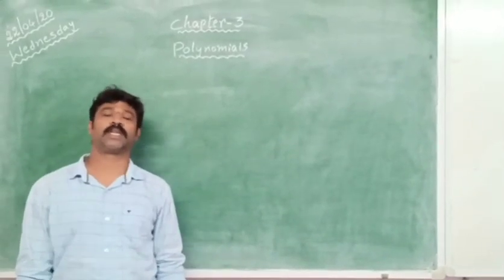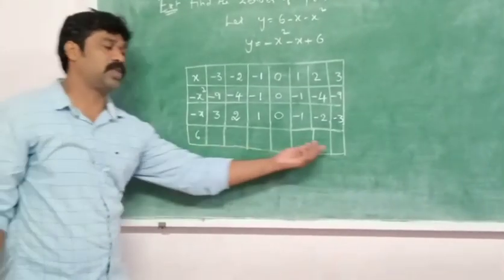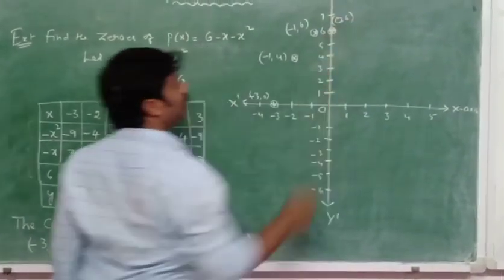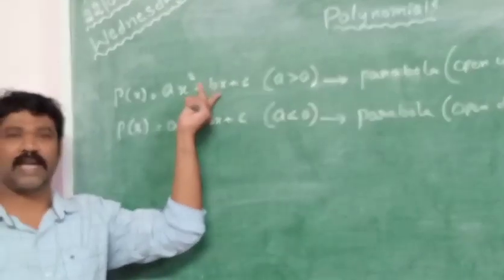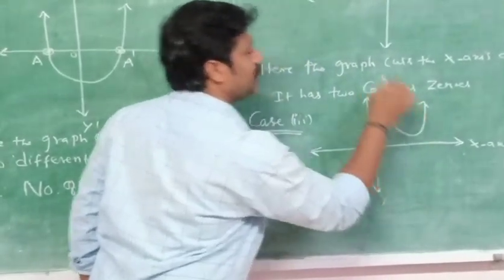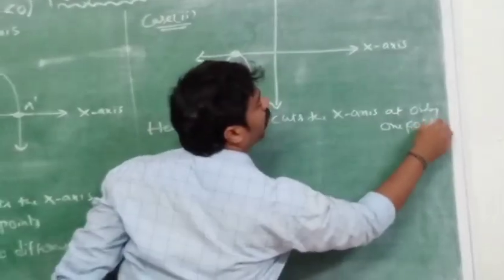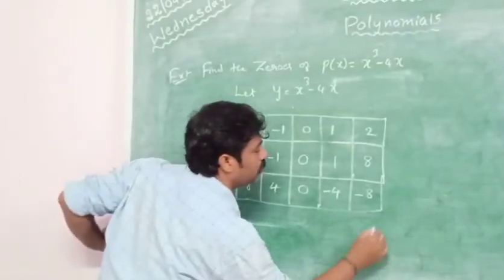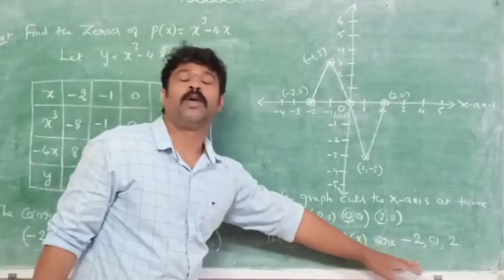GRADE 10 MATHEMATICS CHAPTER 3 (POLYNOMIALS) Part 3